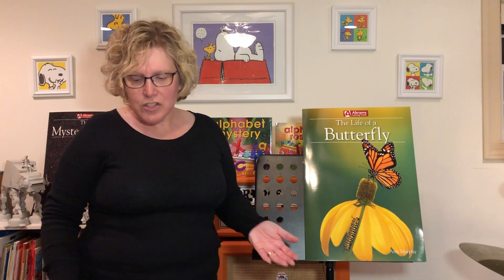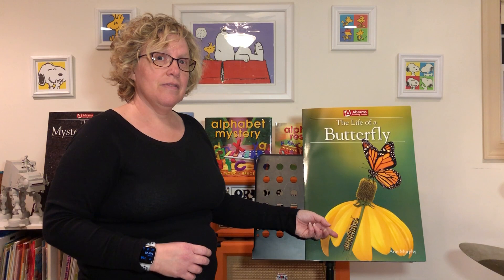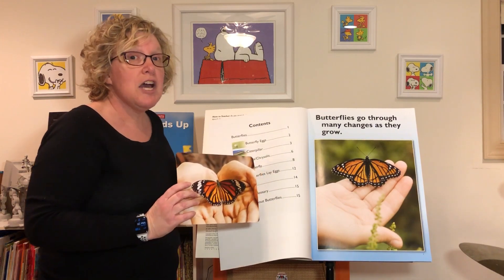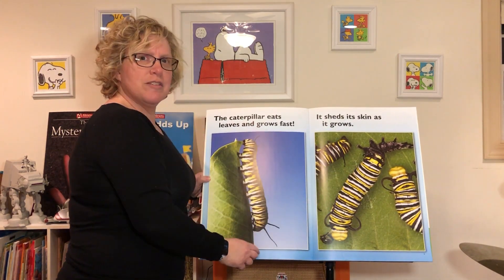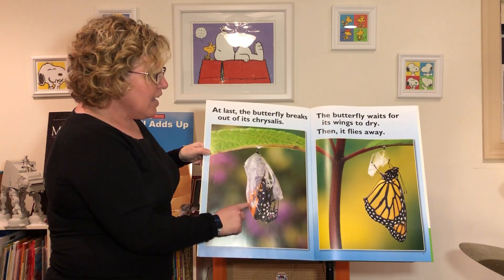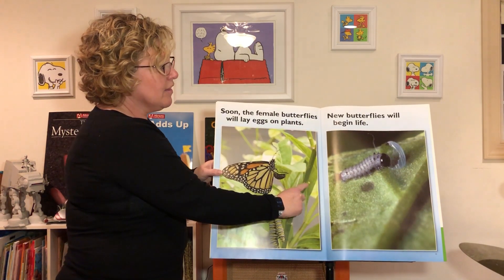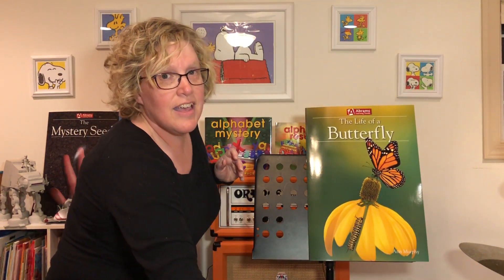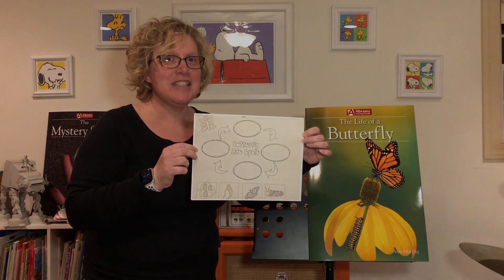Pre K Lesson The Life of a Butterfly March 30, 2020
Pre-K Lesson for March 30, 2020